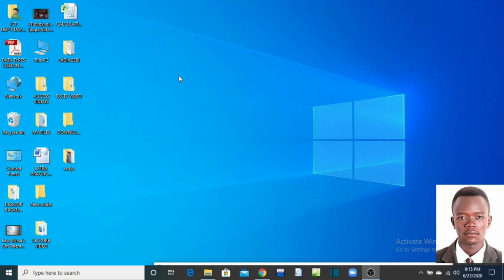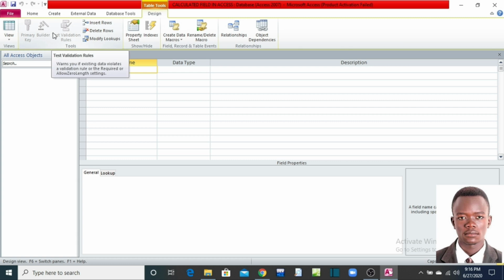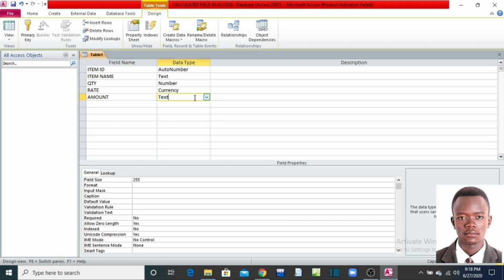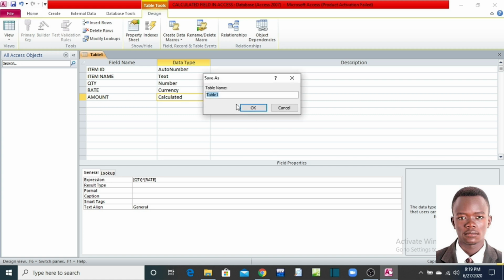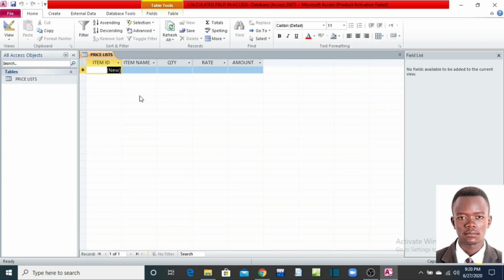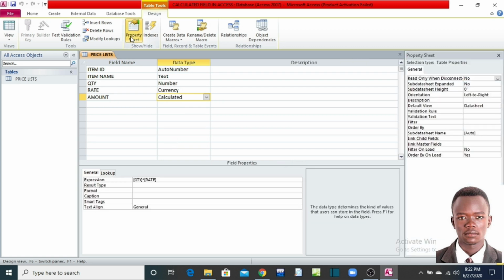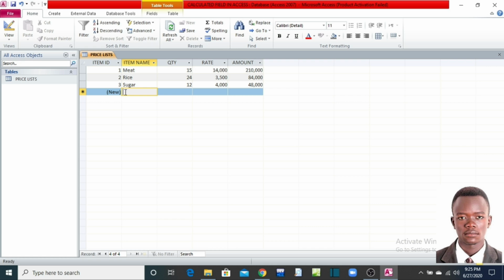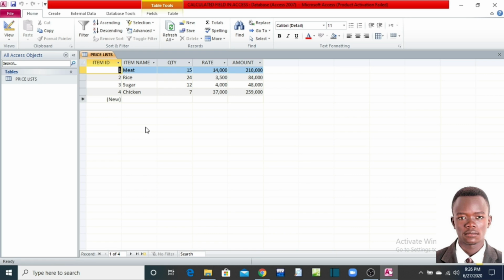CALCULATED FIELD IN MS. ACCESS TABLE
How to add calculated field in Ms. Access table.